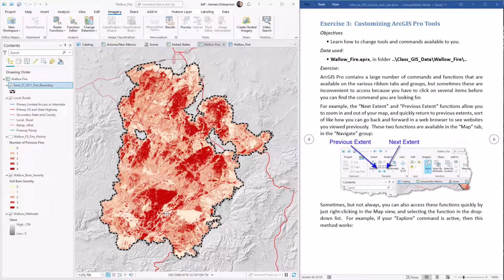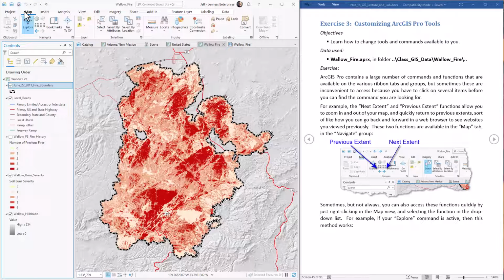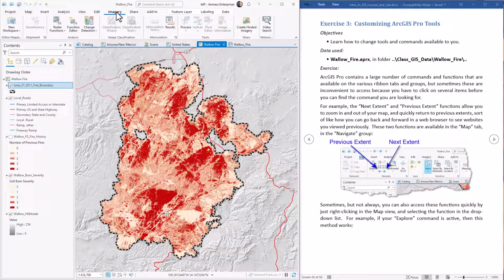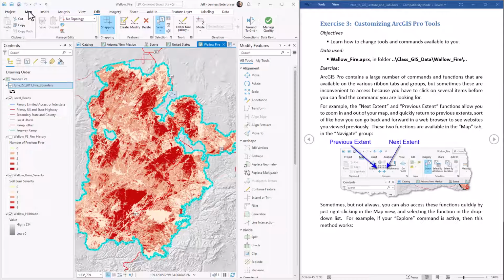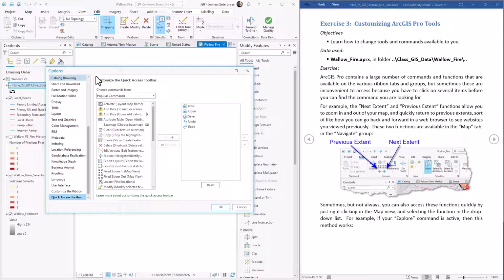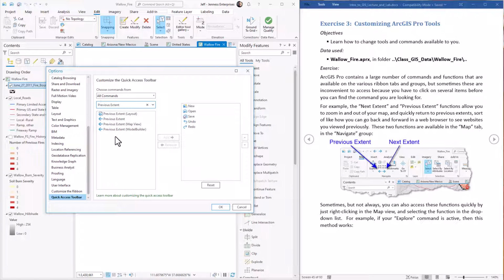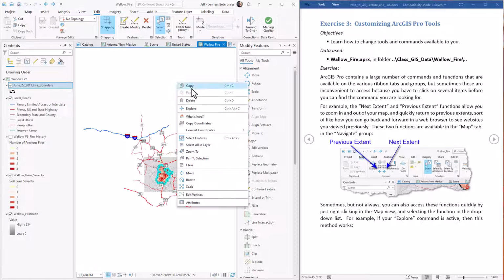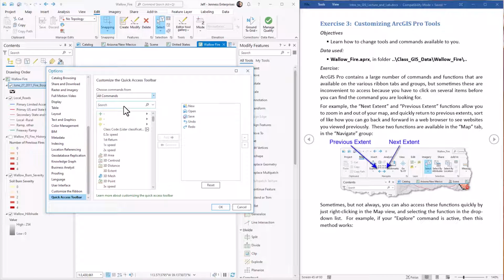Introduction to ArcGIS Pro, Lab Exercise 3: Adding Commands to Quick Access Toolbar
In this exercise we'll learn how to add a couple of tools so that they are immediately available to us.  Specifically we'll add the "Previous Extent" and "Next Extent" commands, so they can be accessed from editing sessions without having to click on a series of buttons, but of course you can add any tools you like.

General Course Info and Data:
Class data compressed in 7-Zip format.  if you do not have 7-Zip installed.

Lecture 1:  An Introduction to GIS and ArcGIS Pro